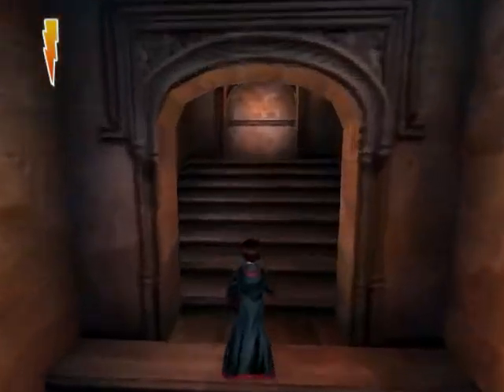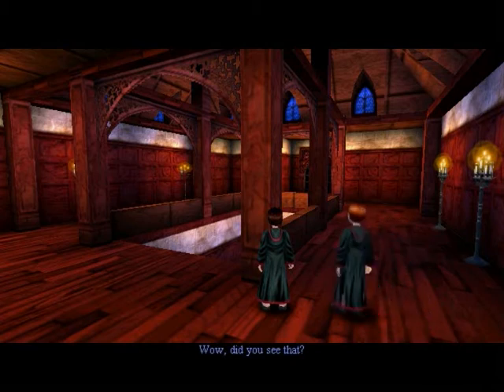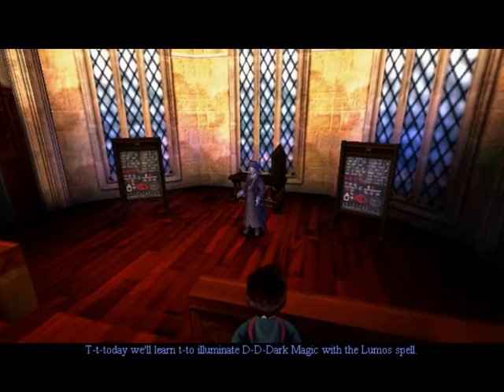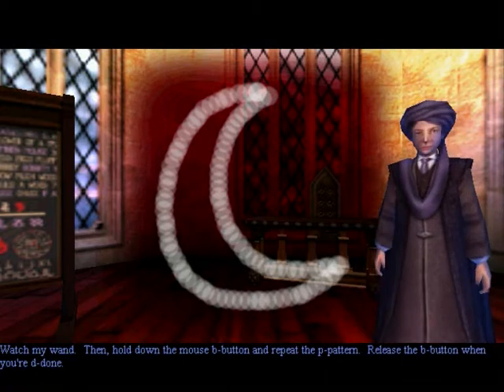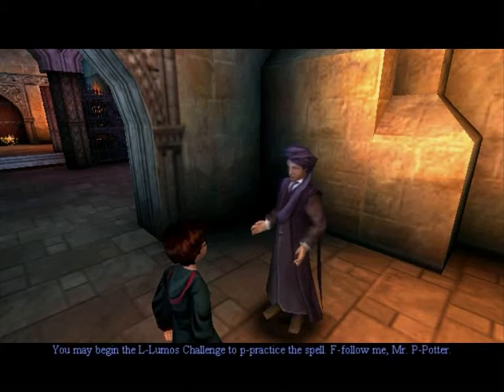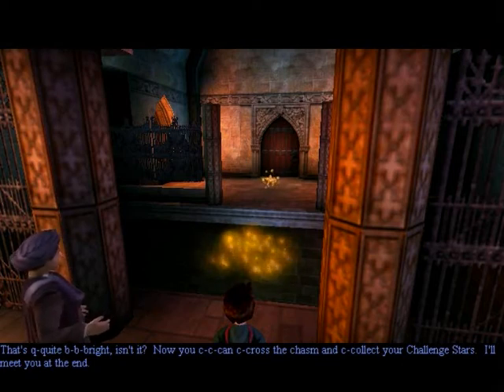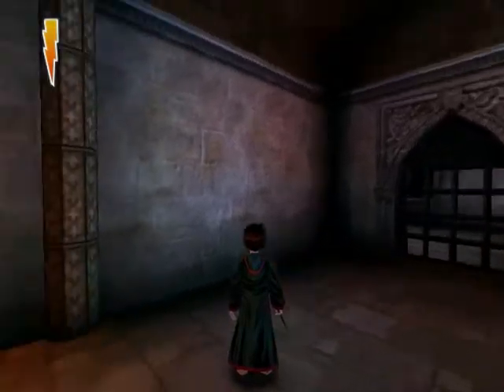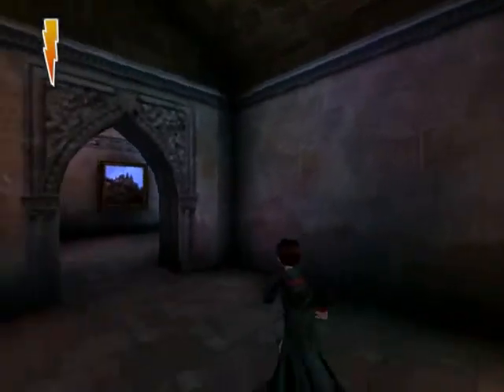Harry Potter and the Philosopher's Stone Walkthrough PC Part 10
We finish exploring the little there are to explore in this game, learn Lumos, and start the spell challenge